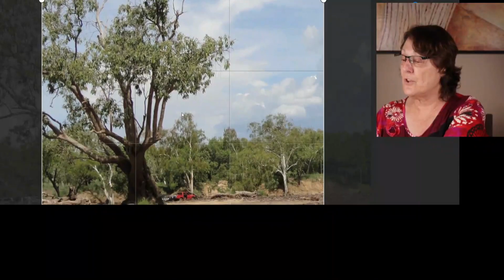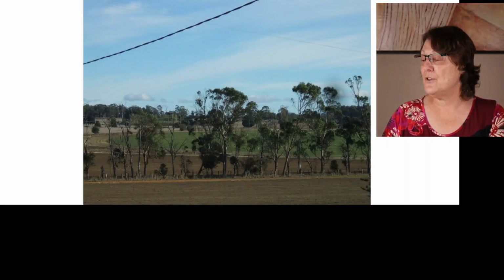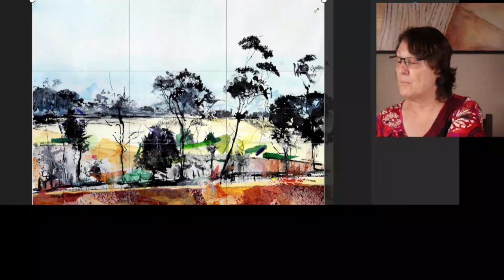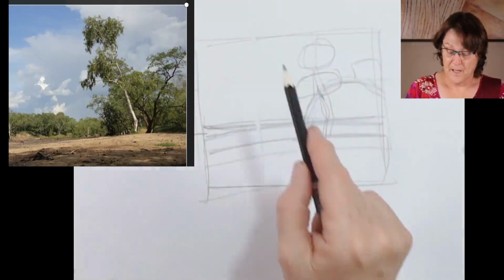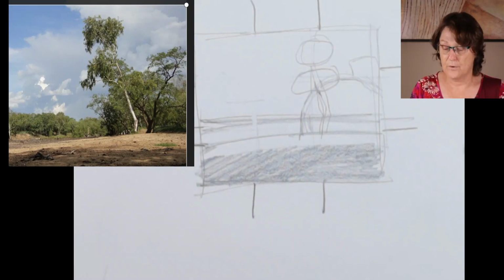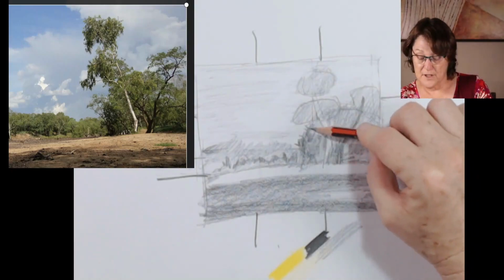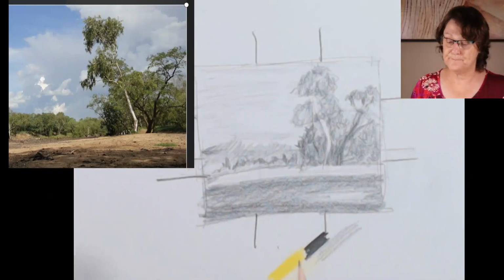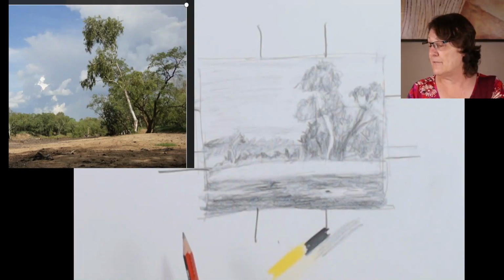5 Steps to drawing successful landscapes - Facebook live video from Friday 13th November 2020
Landscapes seem so daunting!  How to capture the big wide world into a drawing?
So you think you can't draw? - Why not get "Get Drawing" with my brand new book?